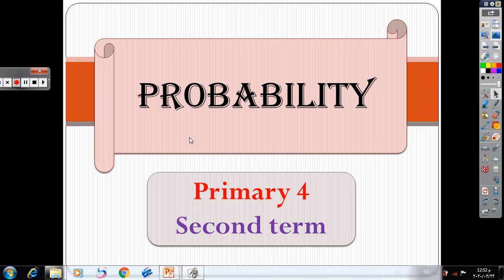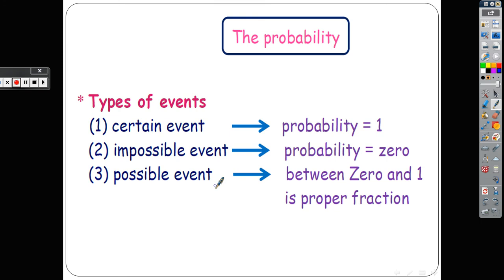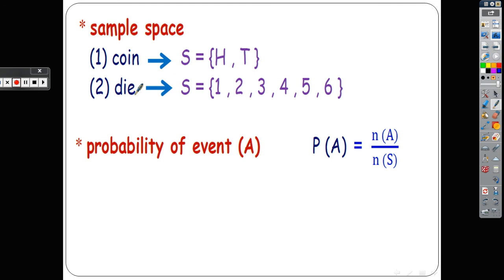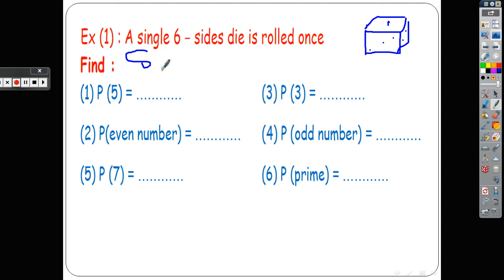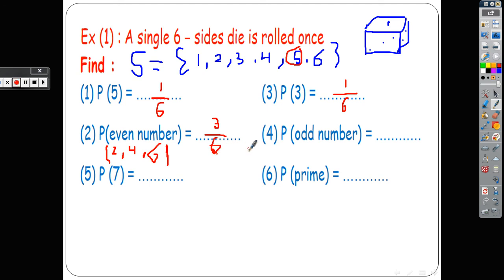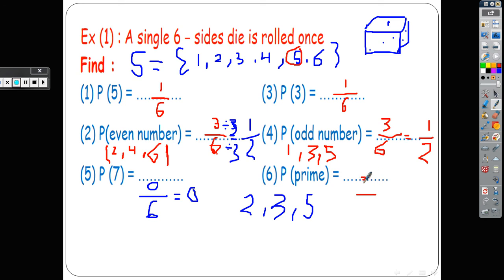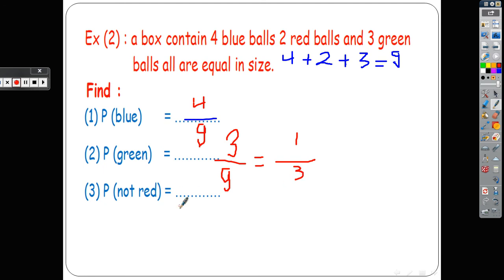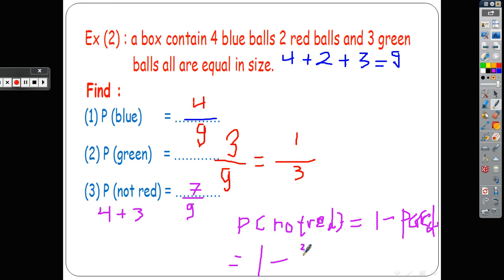math primary 4 second term probability